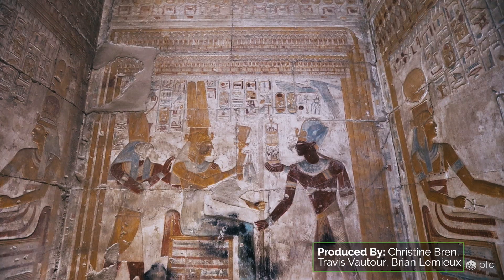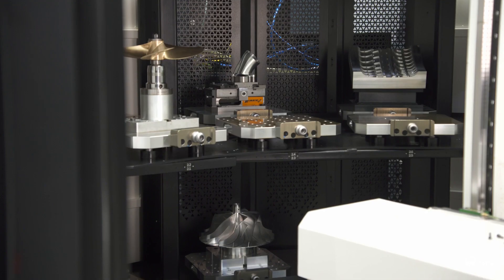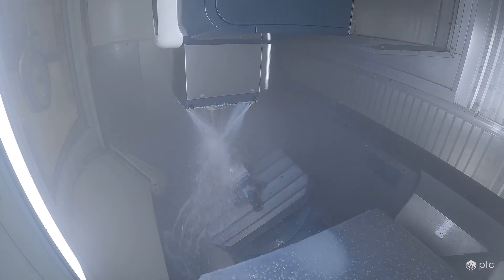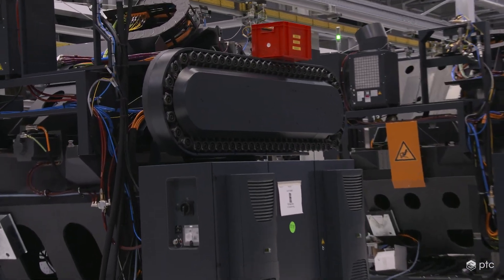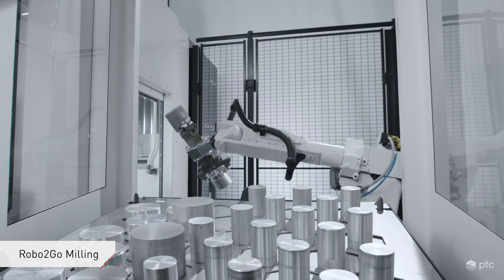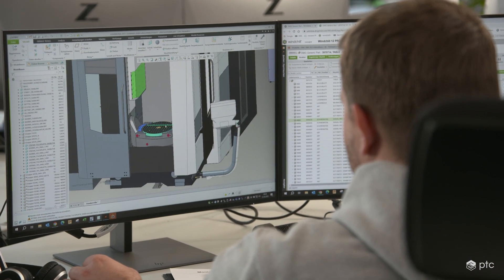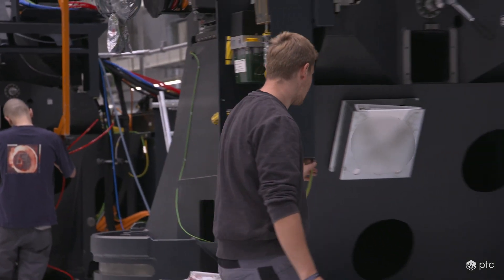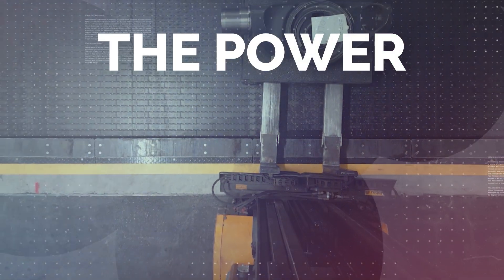DMG Mori Unlocks its Power to Create Using Creo and Windchill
PTC's Chief Technology Officer, Steve Dertien, talks to DMG Mori's CEO Alfred Geissler and Head of Special Design & Automation, Michael Trenkle, while visiting the @DMGMORI factory in Pfronten, Germany.

Credit to @TITANSofCNC for the history lesson. If you want a deeper dive on the history of machining, check out their video

Creo is the 3D CAD solution that helps you accelerate product innovation so you can build better products faster.

Windchill provides the foundation and continuity of product information across the digital thread, whether delivered on-premises or in the cloud.